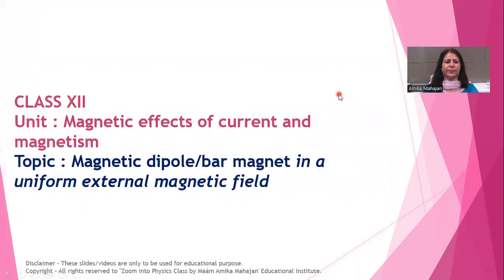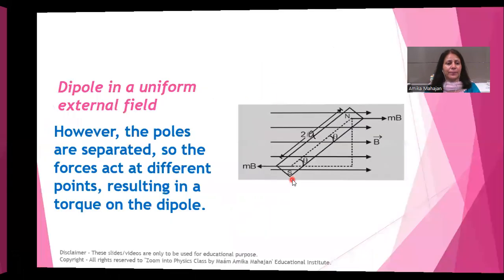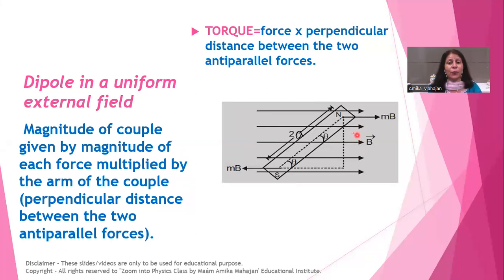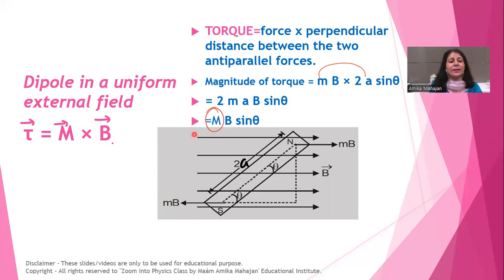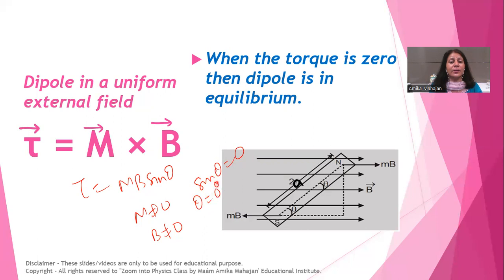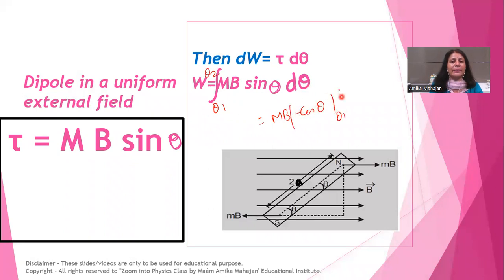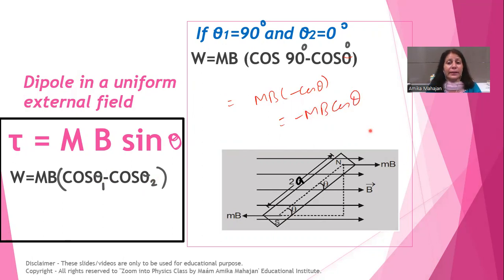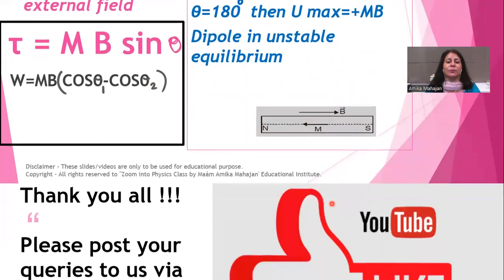magnetism#9 torque potential energy of dipole